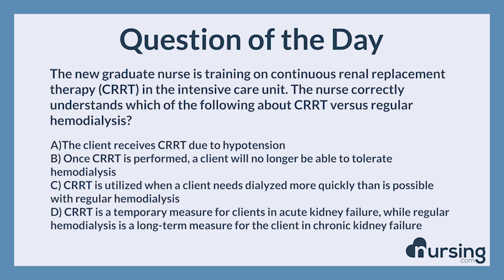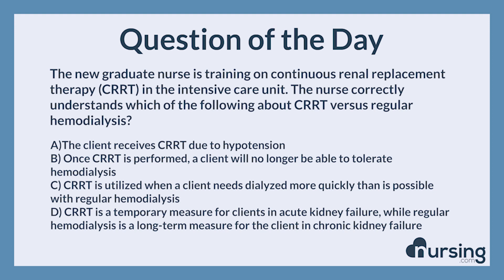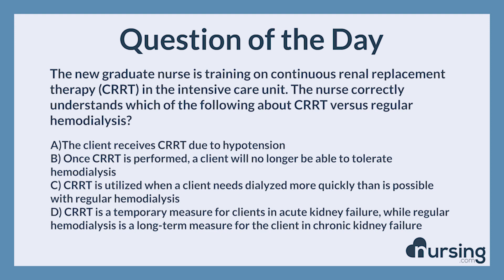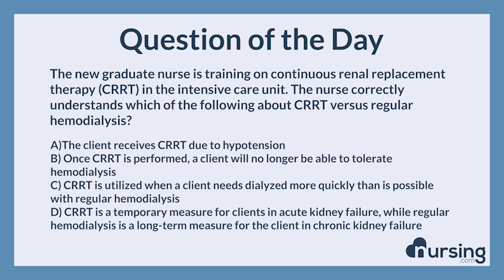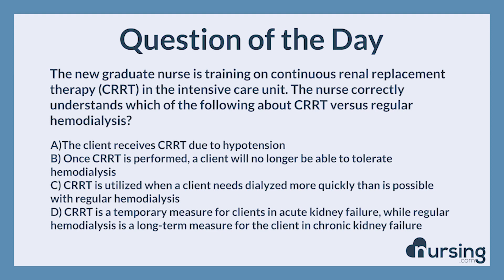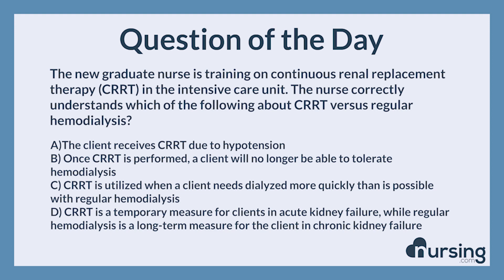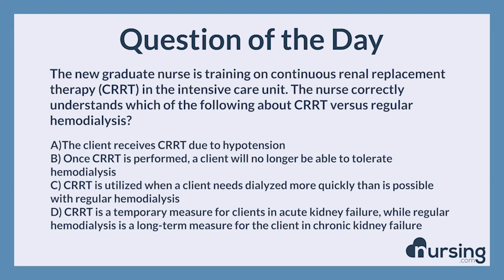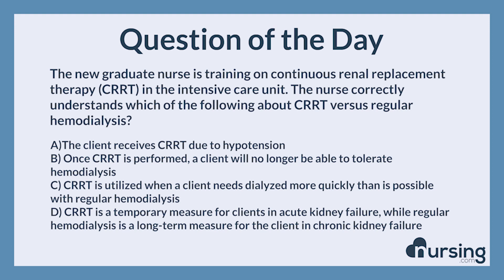NCLEX Practice Questions: New Grad nurse, CRRT (Physiological adaptation)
Question:

The new graduate nurse is training on continuous renal replacement therapy (CRRT) in the intensive care unit. The nurse correctly understands which of the following about CRRT versus regular hemodialysis?

Answer:

A) The client receives CRRT due to hypotension

Rational:

CRRT is slow dialysis, and is appropriate for the client with hemodynamic instability. Hypotension is common with hemodialysis, because filtration removes waste and fluid at a rate of 2-4 liters over 2-4 hours. This is a large fluid shift that a hypotensive, hemodynamically unstable client cannot tolerate. Therefore, CRRT is indicated. Regarding B, Any client that becomes stabilized will be able to return to
hemodialysis. CRRT is a temporary measure for very sick, very unstable
clients. Regarding C, CRRT is SLOW filtration of the client’s blood. Rather than a liter of
fluid being pulled off in one hour, CRRT pulls off about 300-400 mL in
one hour. Regarding D, CRRT is a temporary measure for unstable clients, not specifically for clients in acute kidney failure. Regular hemodialysis can be used temporarily or long-term, for clients in acute or chronic kidney failure.